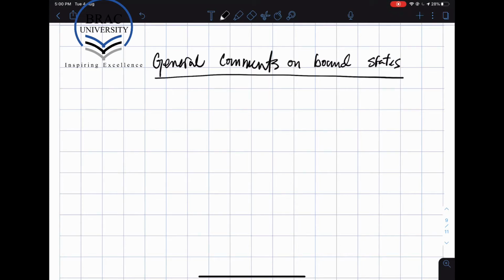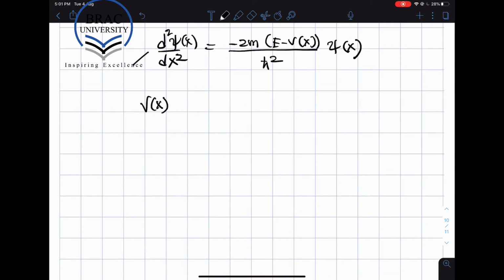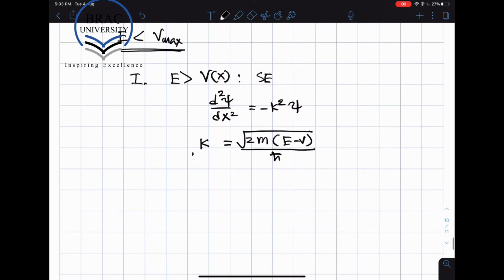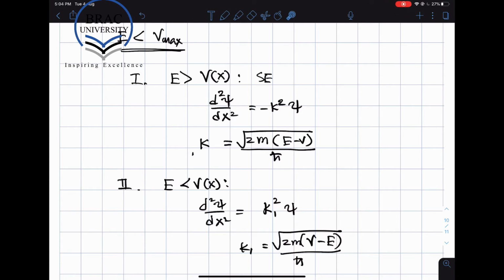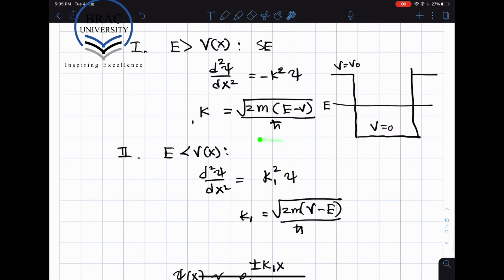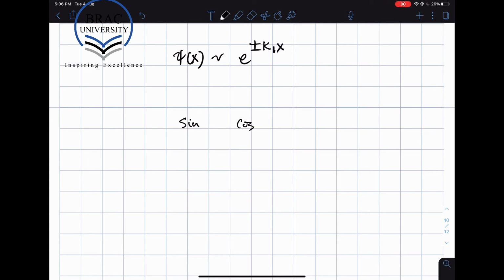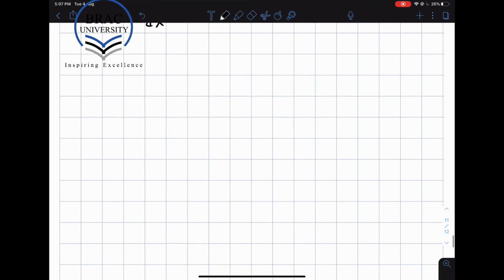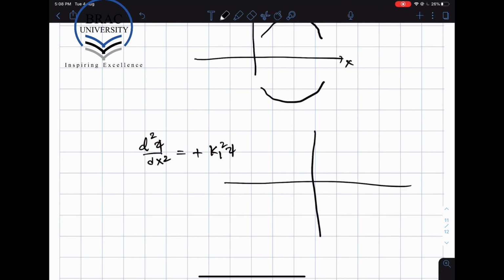Q1+L8V8: General Comment on Bounded Potentials